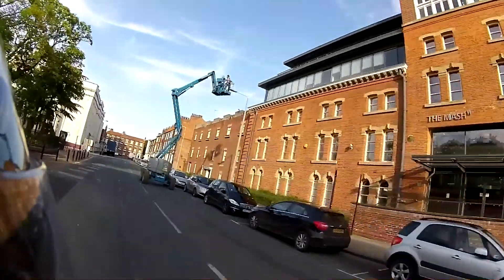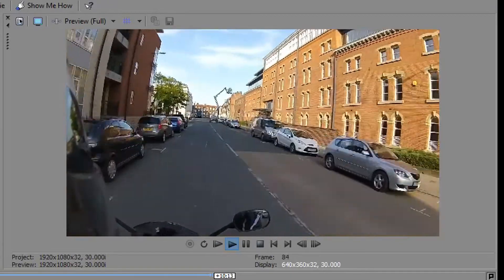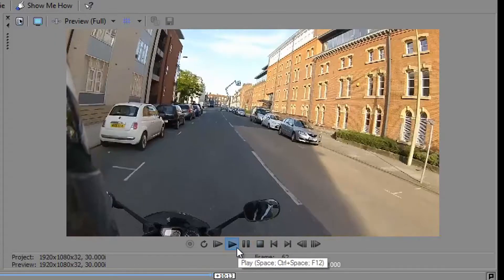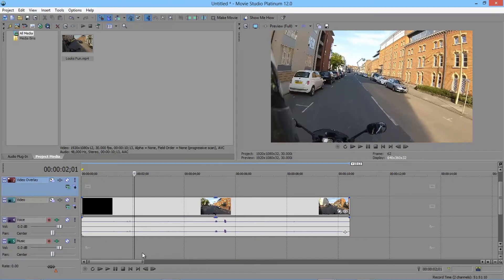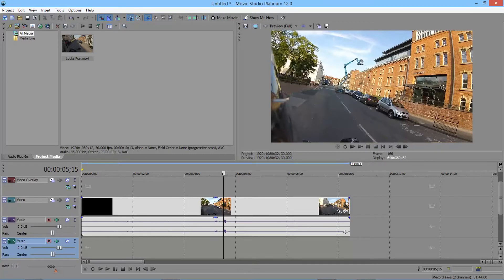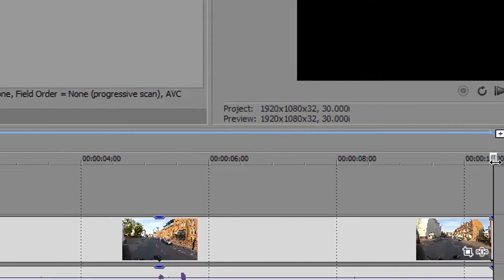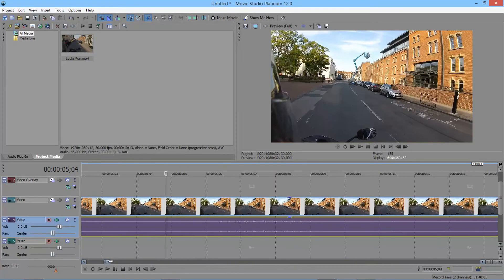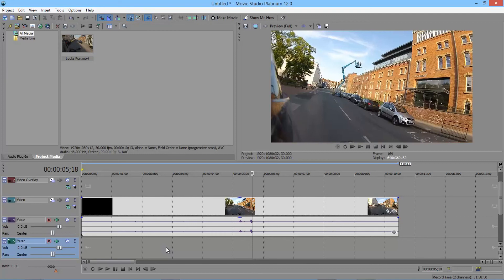245. Video Editing Basics for Vloggers - Previewing and Navigating the Timeline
The first real instalment for the Video Editing Basics for Vloggers series. This one looks at previewing your video and navigating the timeline in Sony Movie Studio 12.